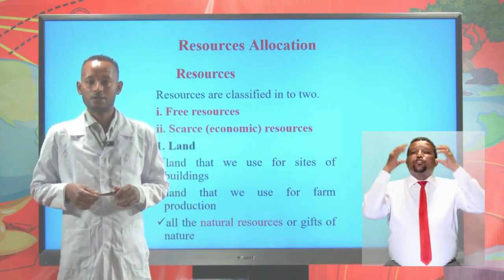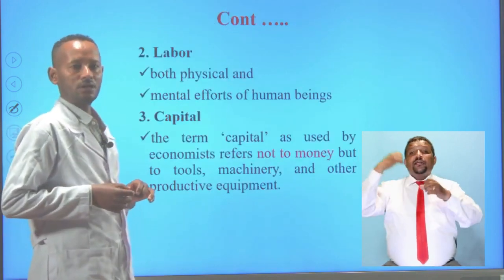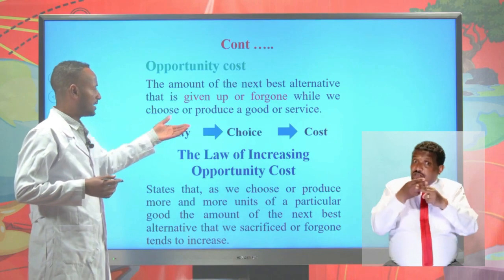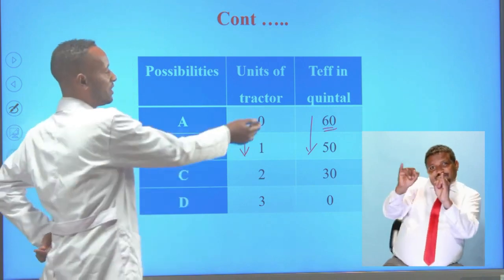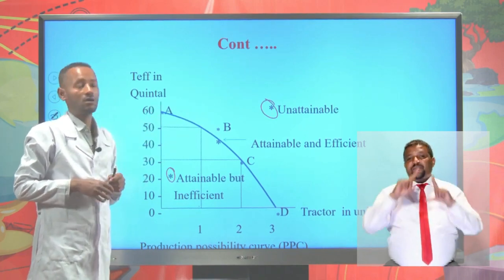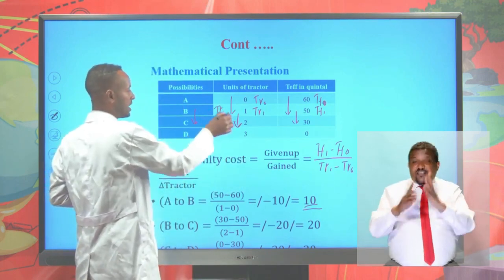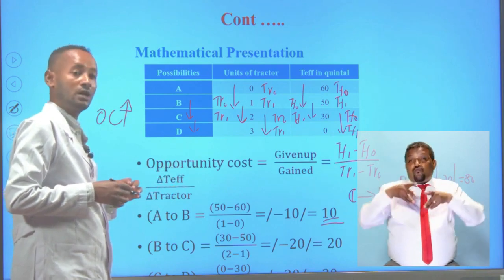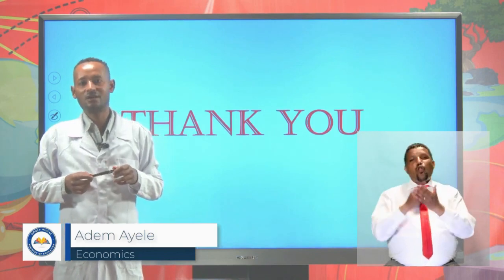Economics Class | Resources Allocation